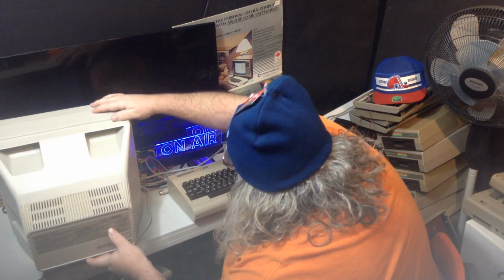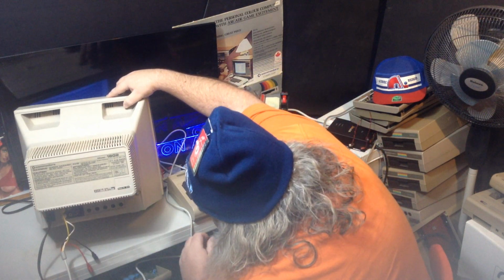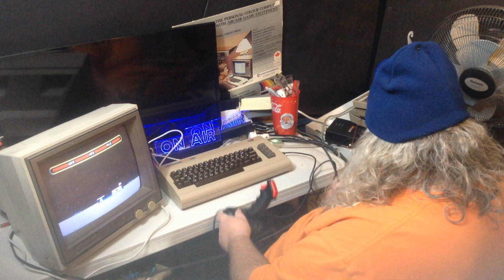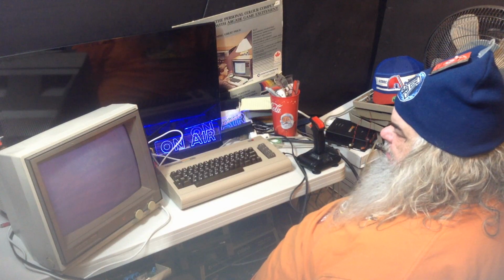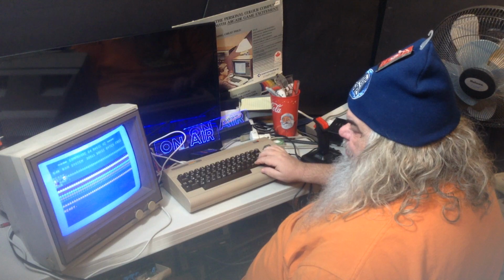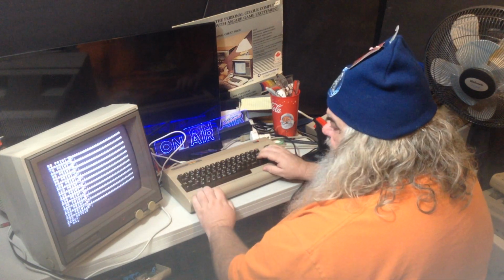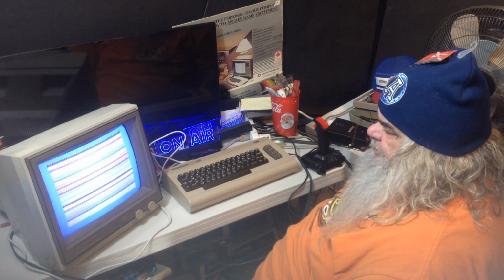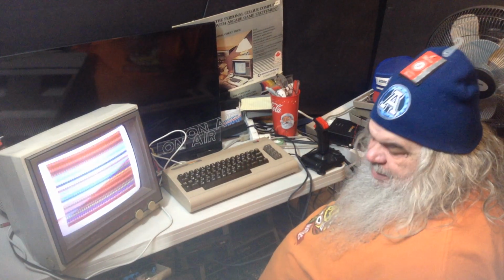1802 Commodore Color Monitor Checked Out Tested C128 SX-64 Vic-20 C64 C-64 64 64C - Episode 1086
Commodore Video Mode Switch...sigh...

Giving this monitor a once over...I do not like that the inputs and all the controls are on the back...makes it hard to adjust and look, etc...even with good light, it is hard to read the black on black embossed plastic directions on the back panel...which makes errors possible...sigh...

I like all the commodore monitors, but like the 1702 and the 1701 best...there were various versions of the 1802...and they were all fine...

Onward!